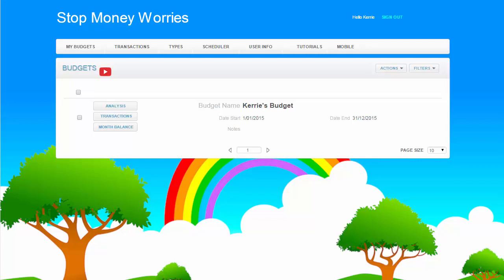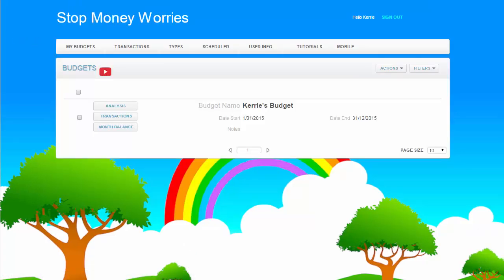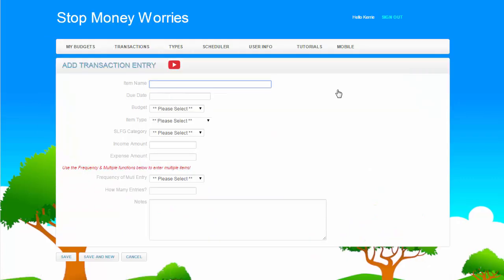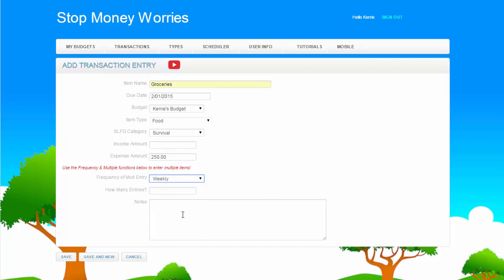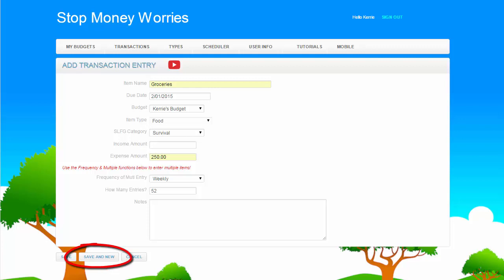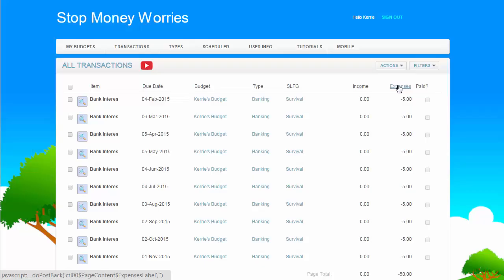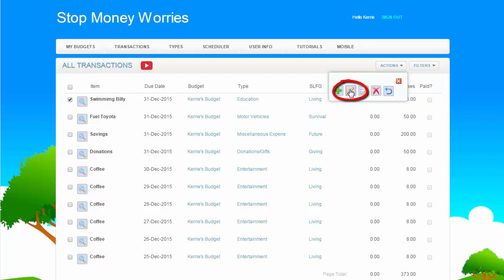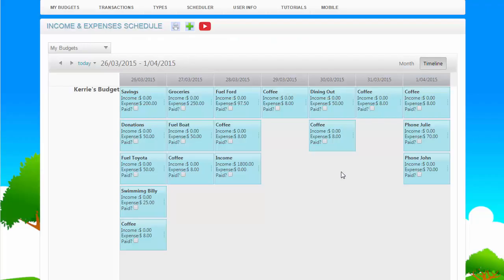How to Add Transactions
On the Stop Money Worries application learn how to Add Transactions